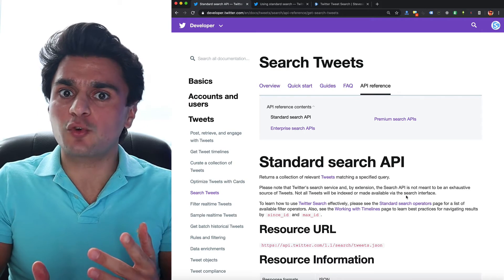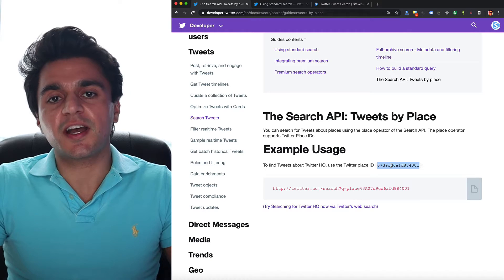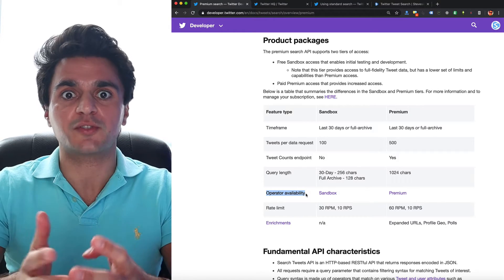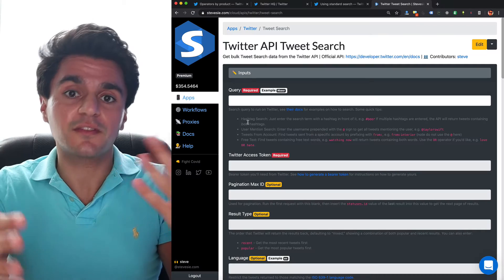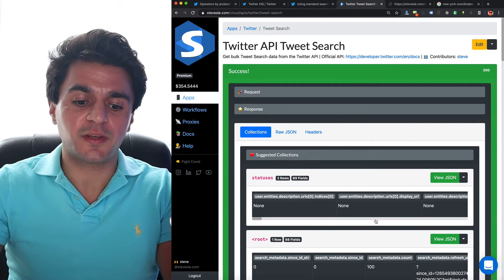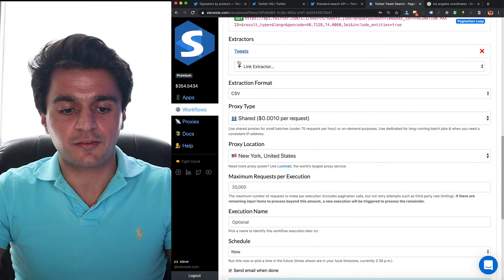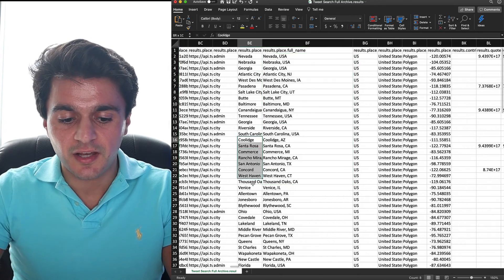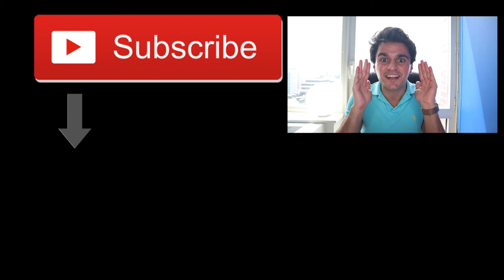Scrape Tweets by Countries, Cities & Places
Learn how to query the Twitter Data API by location searches. We'll cover several endpoints & operators to show how we can search by geo-coordinates (e.g. cities), tagged places on Twitter, or countries using premium search APIs. We'll cover both how to use the Twitter 7-day search endpoint and the full archive that goes back to 2006.